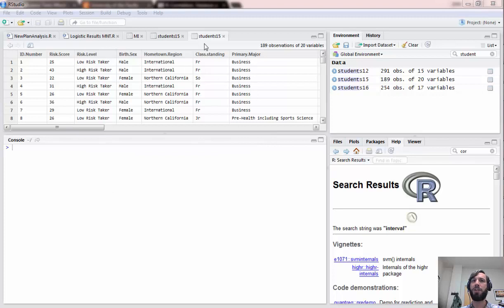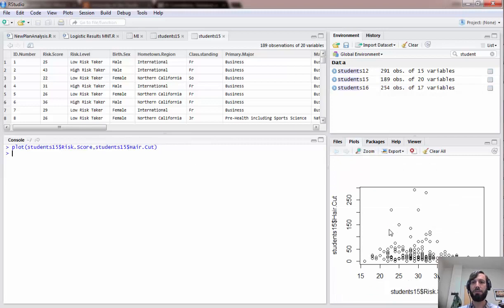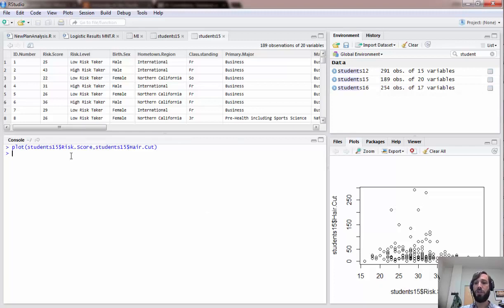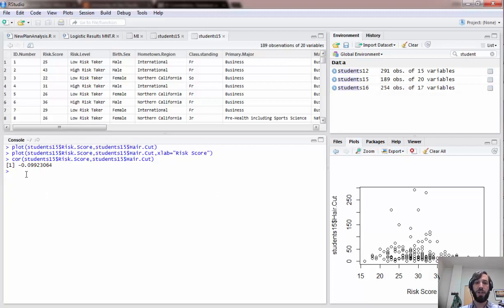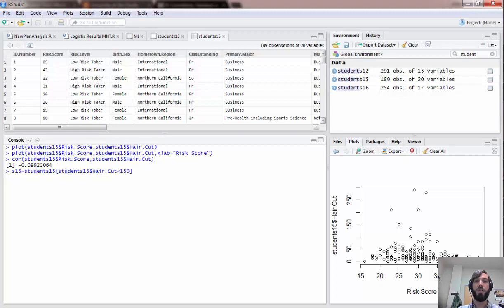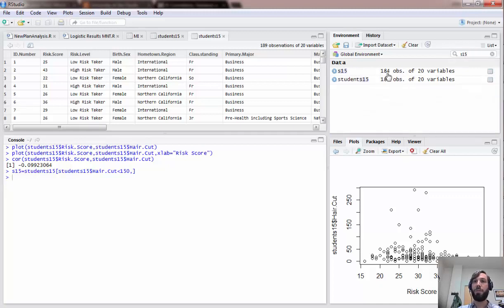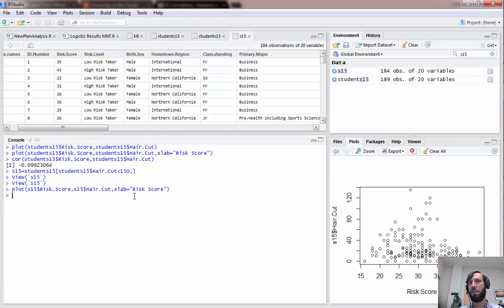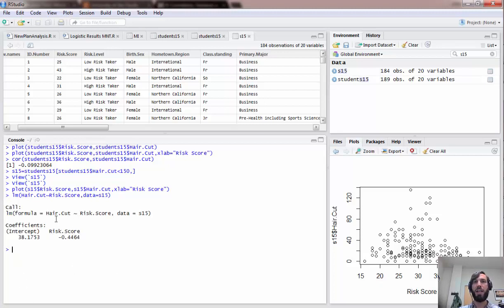Correlation and Regression in R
Creating scatterplots, computing correlation, calculating the equation of a regression line, and subsetting a data set in R